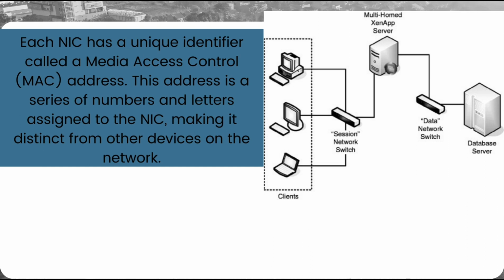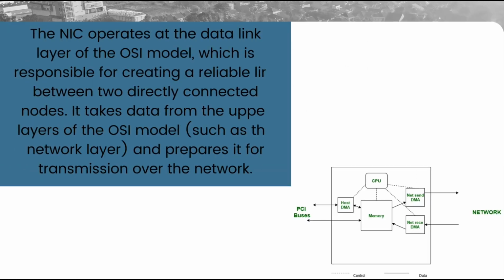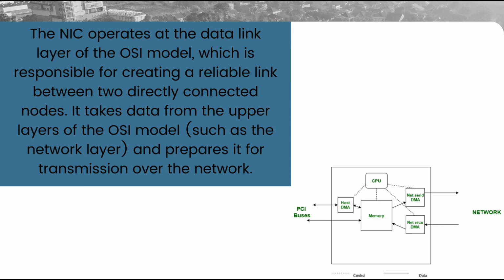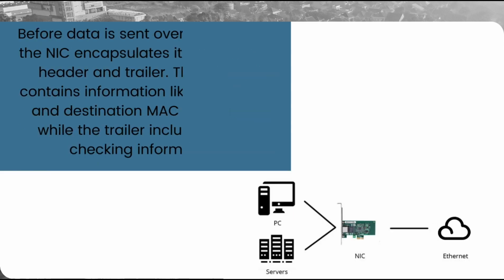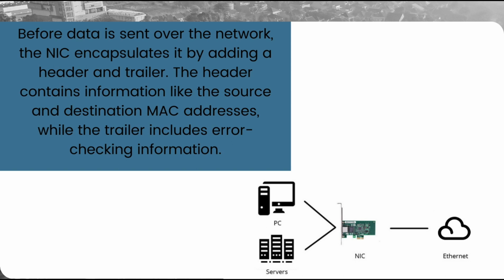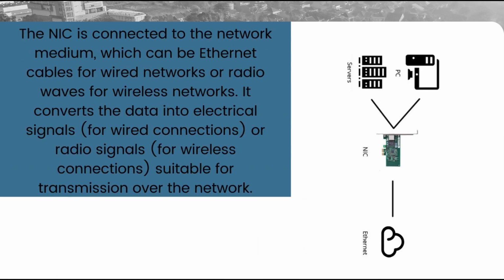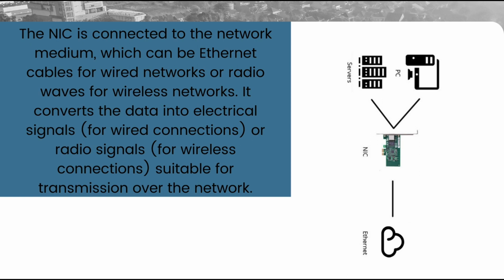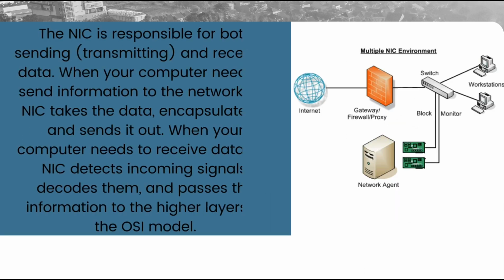Network interface card function | short term course of computer hardware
In summary, a Network Interface Card facilitates communication between your computer and a network by handling the transmission and reception of data. It ensures that the data is properly formatted, encapsulated, and sent over the network medium, allowing your computer to connect with other devices and access resources on the network.